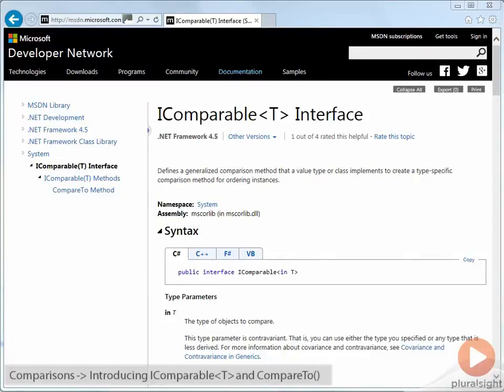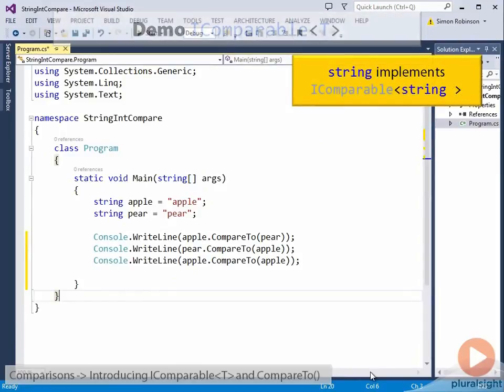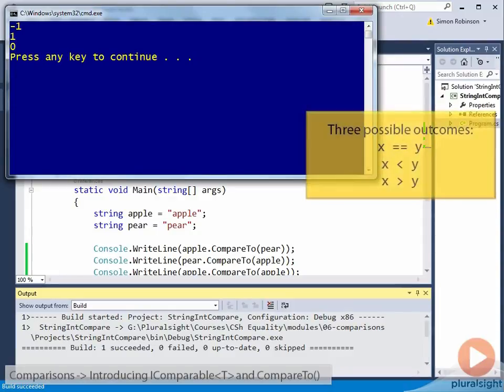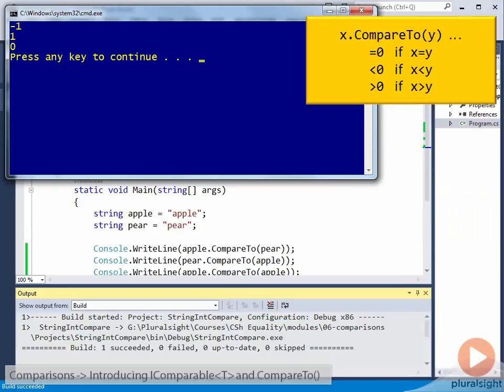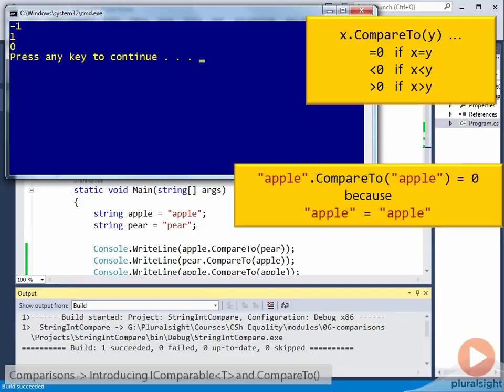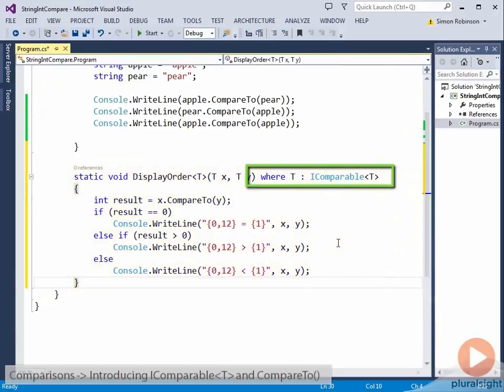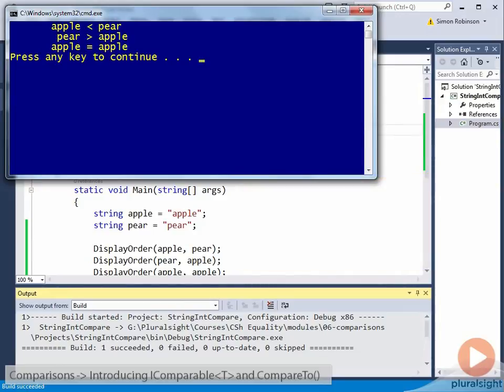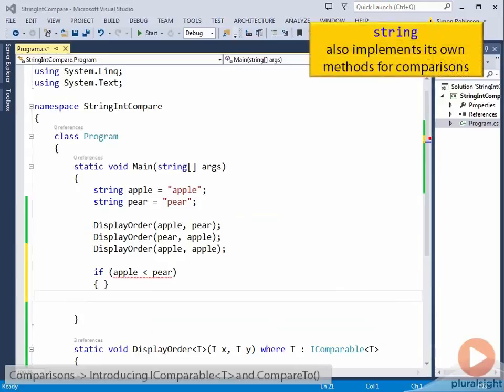06 057 Introducing IComparableT and CompareTo